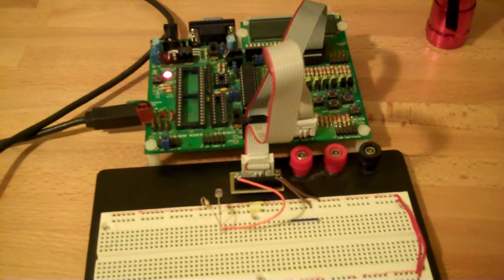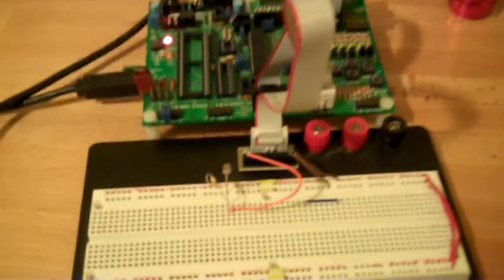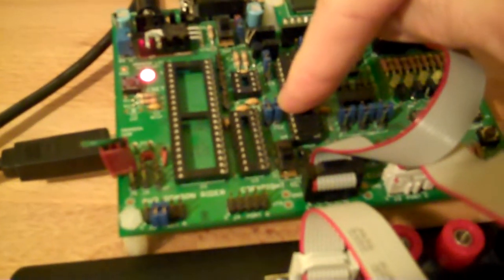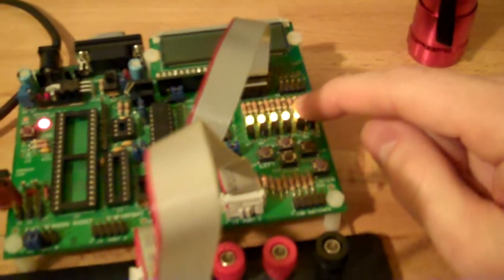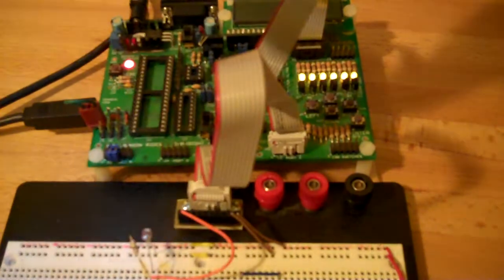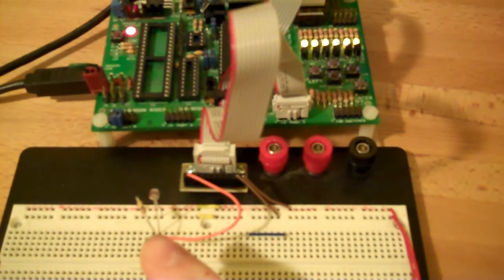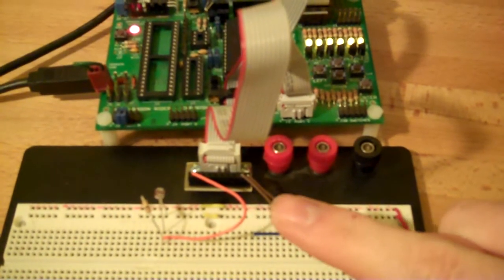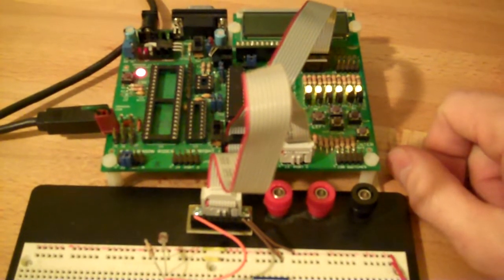Photoresistor measured using ATmega168 Analog to Digital converter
In this video I'm just started a new project and wanted to make sure I had the ADC working before making my project more complicated. I've written a little more about this at:

To get started I followed along with the ADC tutorial over at AVR freaks. Their tutorials are fantastic!